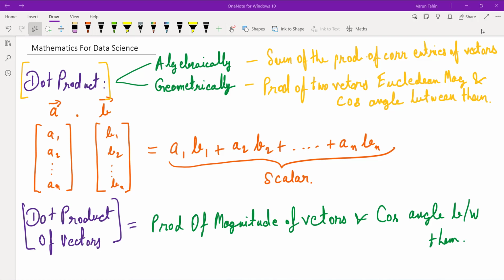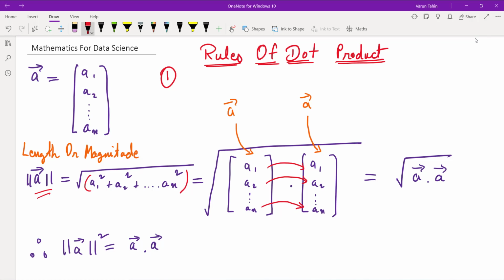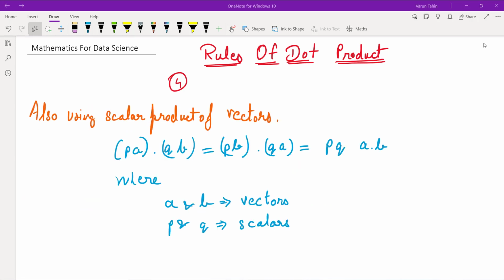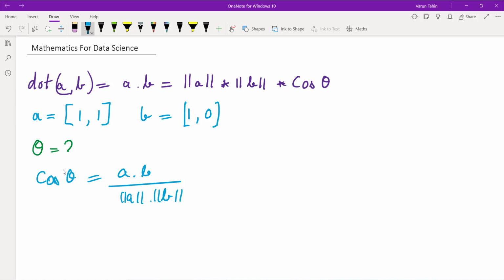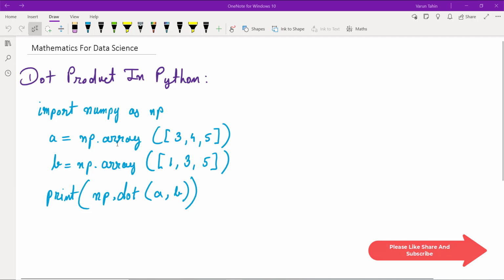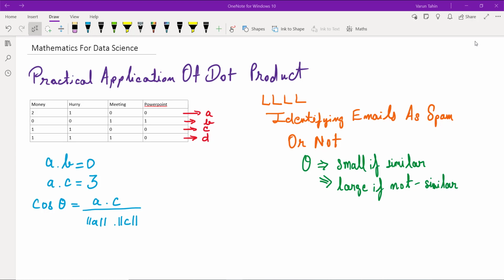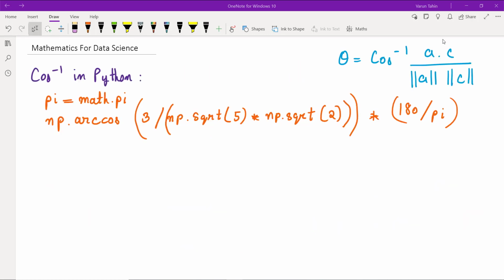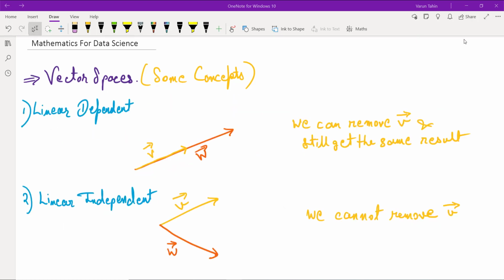Vector Dot Product And Vector Spaces | Linear Algebra | Maths For Data Science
This video talks about vector dot products along with its 7 rules.
It also speaks about solving some real life problems by this simple dot operation by taking spam and ham email example.
Later in the section we also touch base upon vector spaces and the concepts of linear dependency and independency.

Thanks